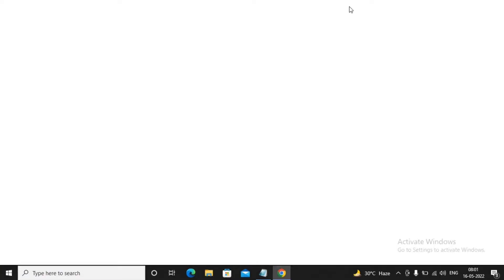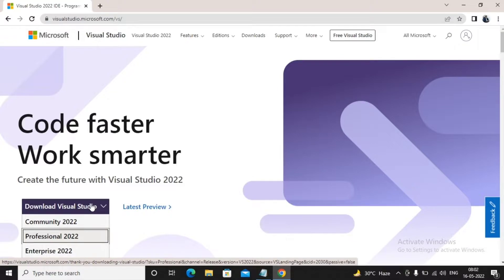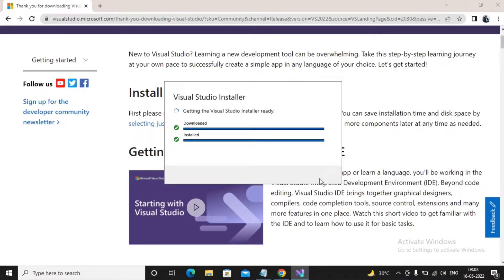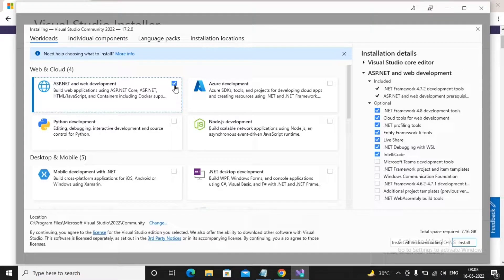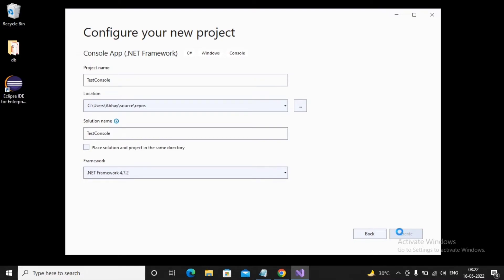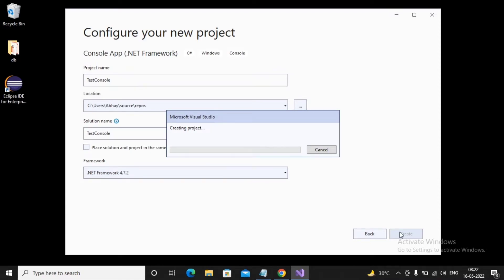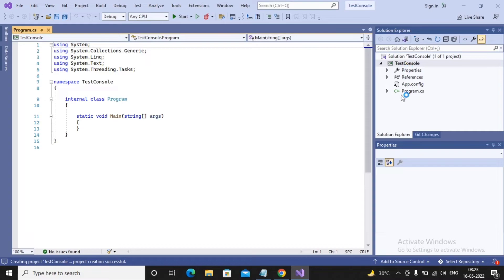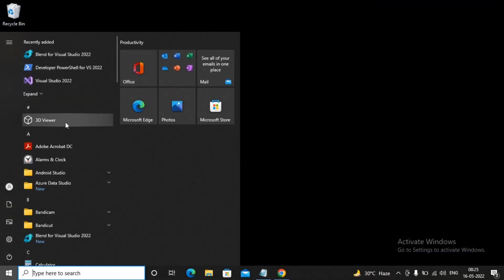Installation of Visual Studio 2022 on Windows 10/11 (VS Code)[ Full Guide step by step ]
Learn to download and install Microsoft Visual Studio 2022 Community Edition on Windows 10.

step by step guide and installation on this video